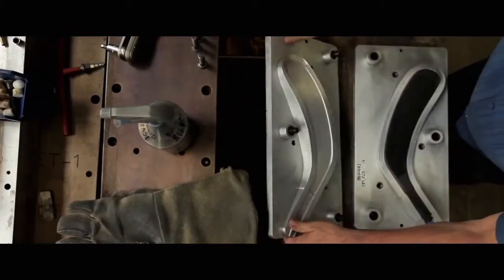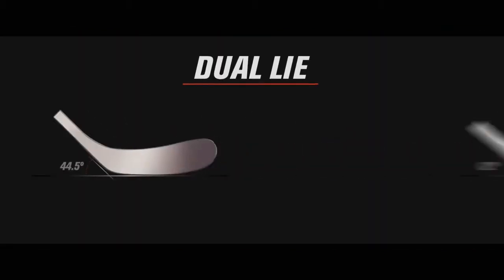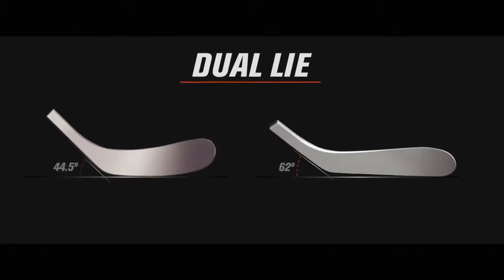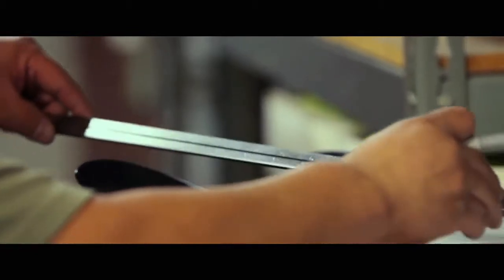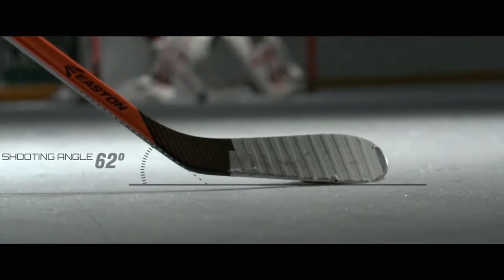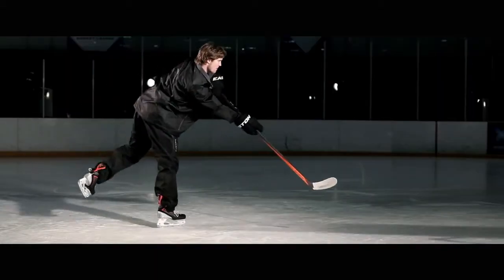Easton V-Series - Blade angle | Bientôt disponible/available soon at Hockey Experts